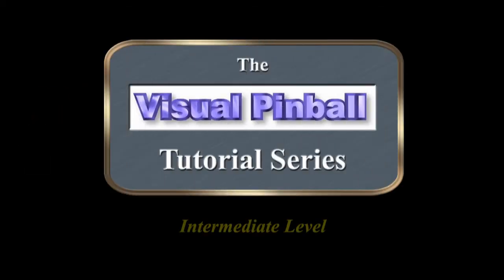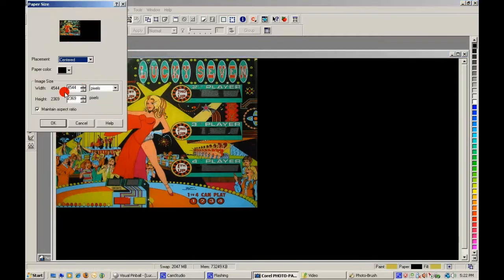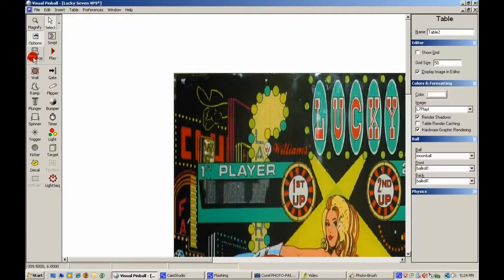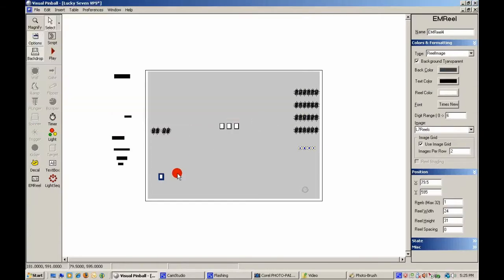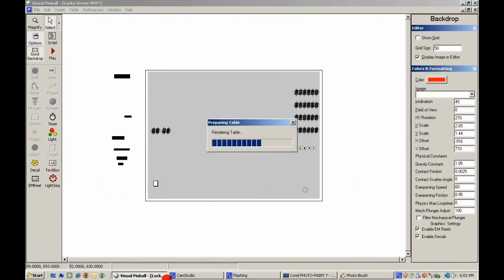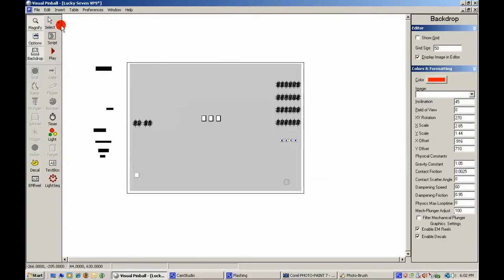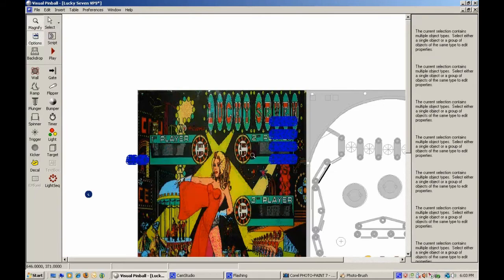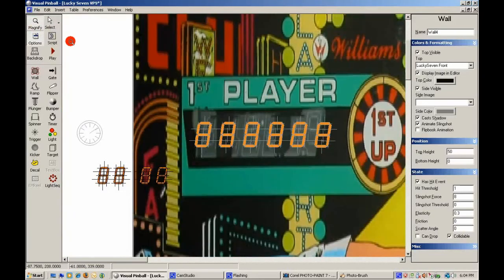Visual Pinball Tutorial - 4:3 to 16:9 Table Conversion Part 4 of 6 - by destruk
The brilliant destruk demonstrates how to convert a 4:3 aspect table to a 16:9 version.

Find Visual Pinball, Visual Pinball table downloads, and more great tutorials